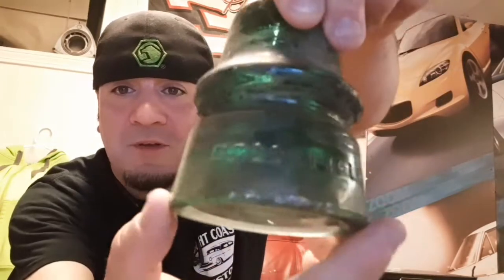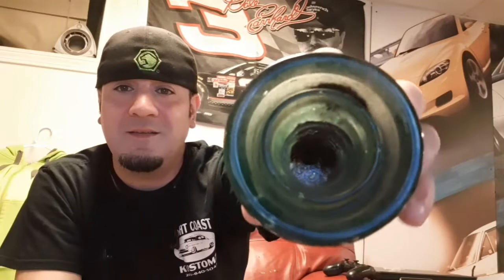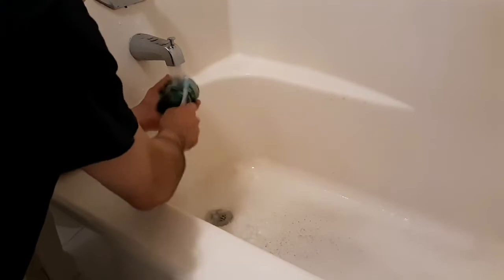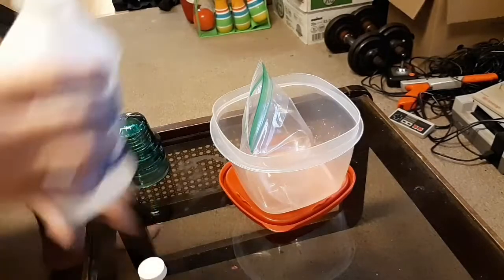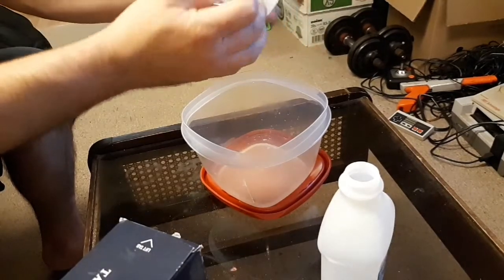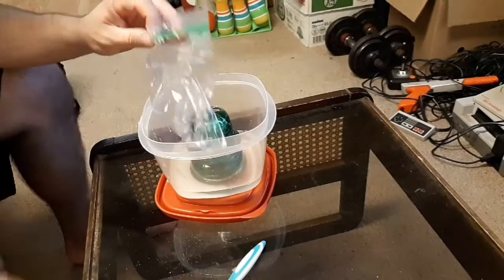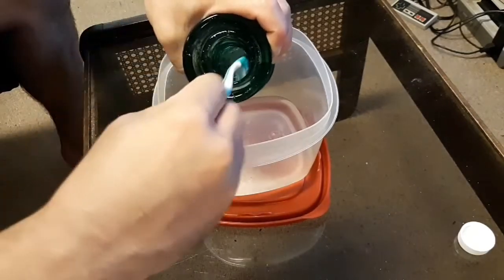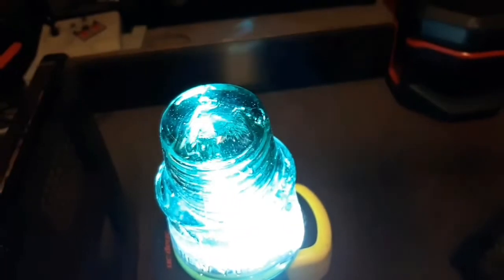ANTIQUE GLASS INSULATOR, let's clean it up!!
I found this vintage antique glass Telegraph / telephone line insulator the other day. It was filthy so I wanted to clean it up to put on a Shelf. Not sure of the best method of cleaning old glass like this so if anybody knows a better one please help me. Clip of SDSBBQ used with permission. Please check his link at the bottom of this description.
You never know what you'll find on the ground.
Click here to check out Steel Drum Smokers..